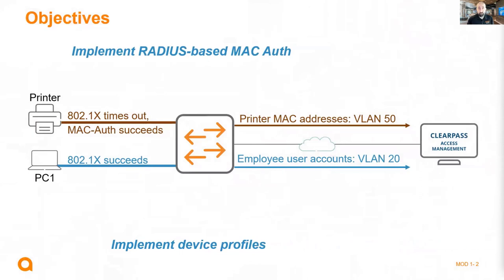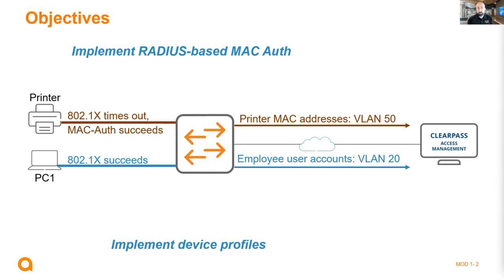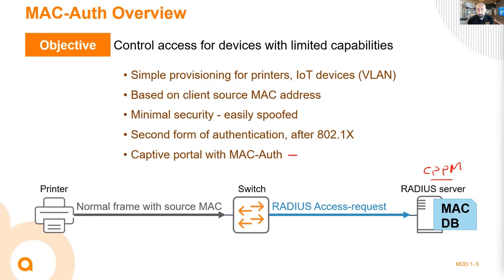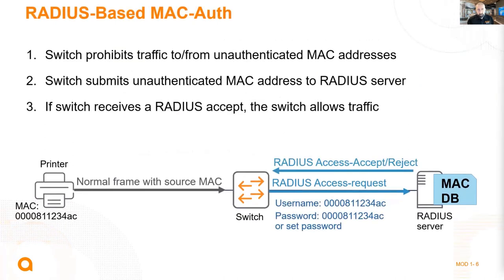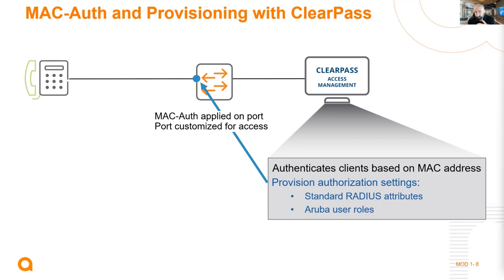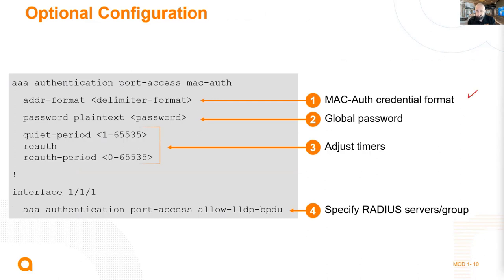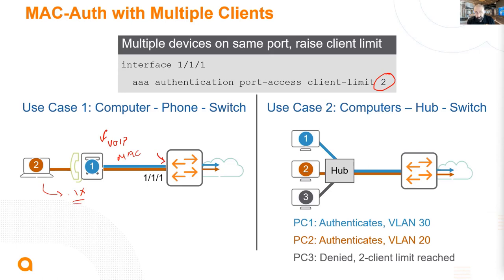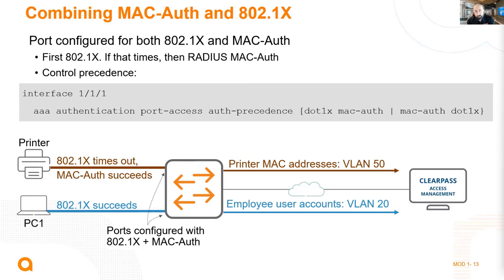Aruba CX MAC Authentication with RADIUS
This video explains the support of RADIUS MAC authentication on Aruba CX switch platform